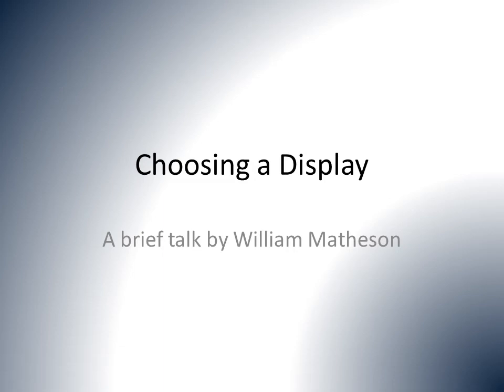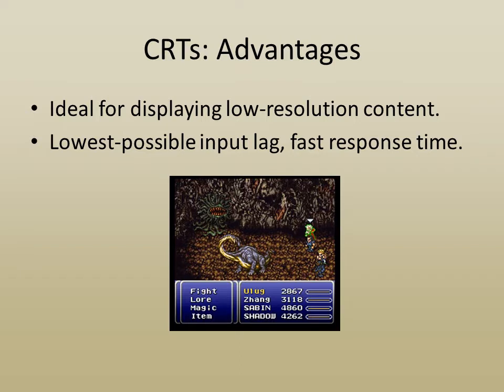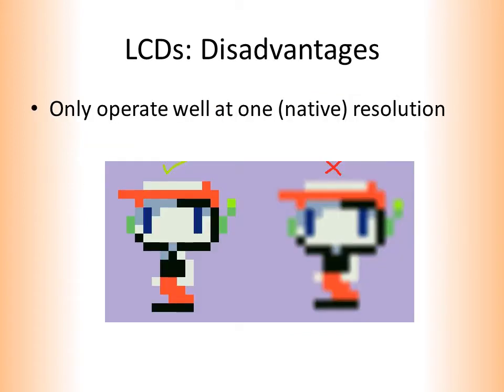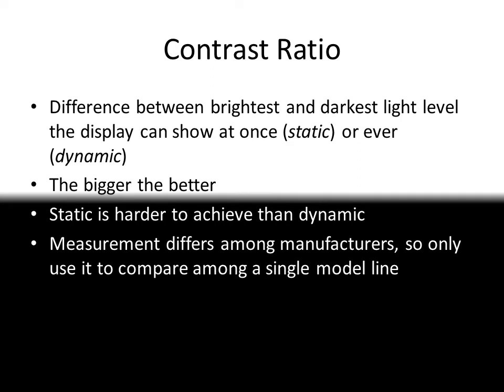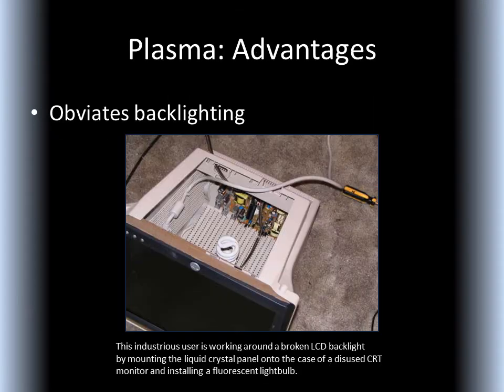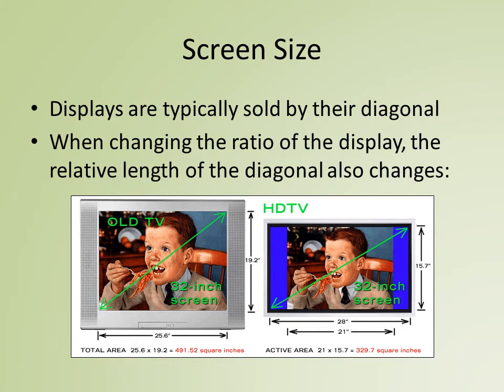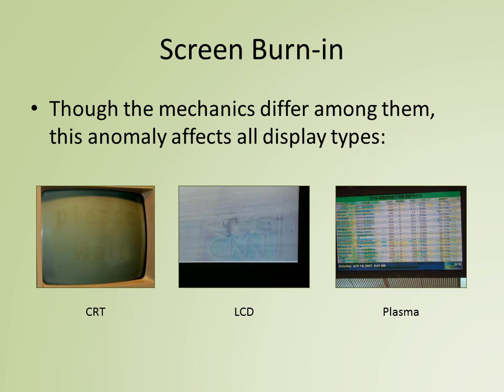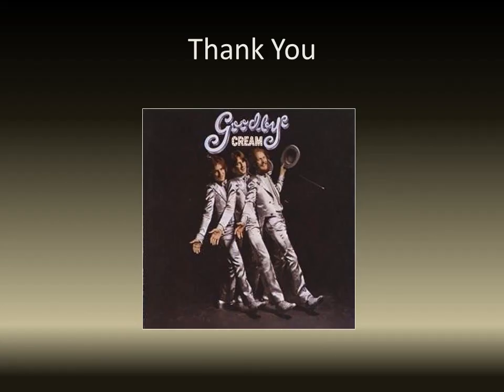Choosing a Display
A presentation about some things to consider when choosing a display. It's certainly not exhaustive, but I think it's a serviceable introduction to the subject.